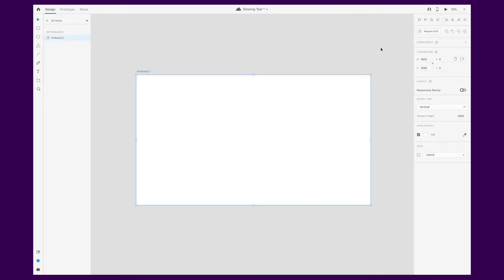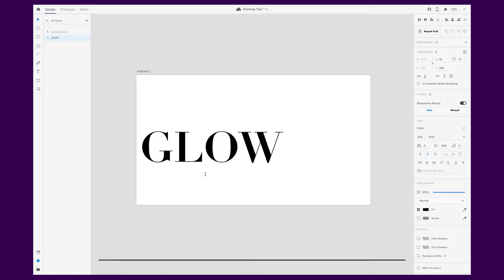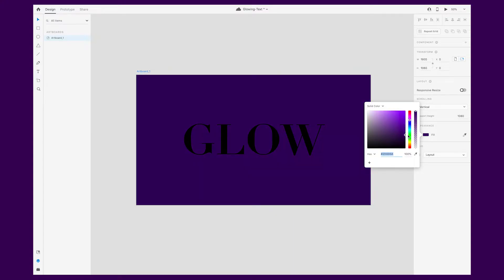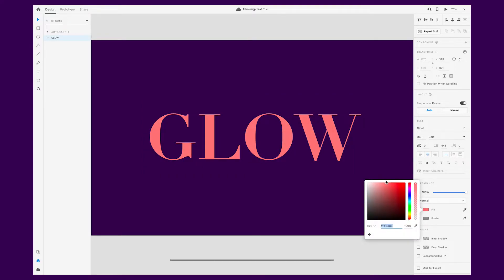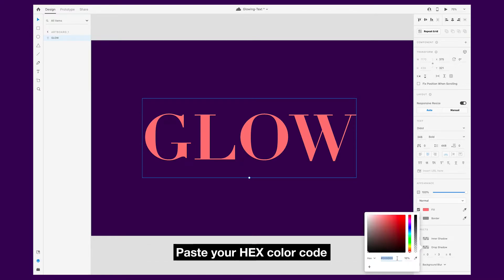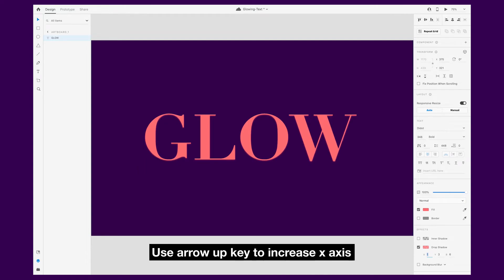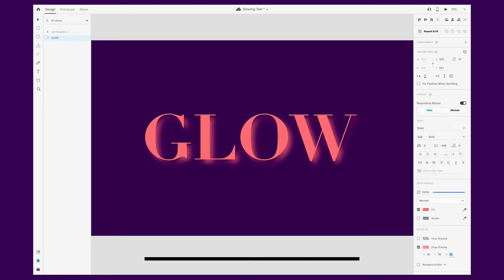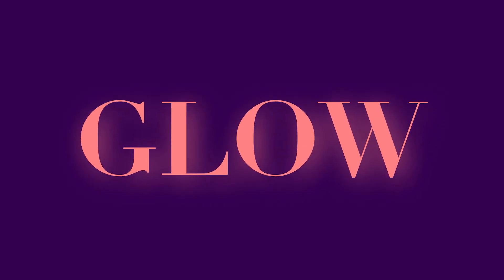How to create this glow effect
Learn how to make a glow effect in Adob eXD with this quick and easy 2 minute design tutorial. Use this effect on text or shapes to add a subtle or harsh neon glow to your UI designs.

LINKS

ABOUT ME

SOCIAL